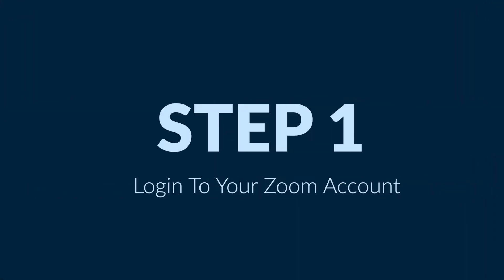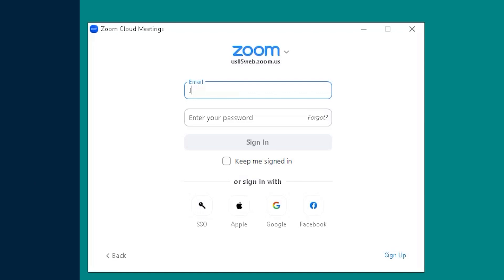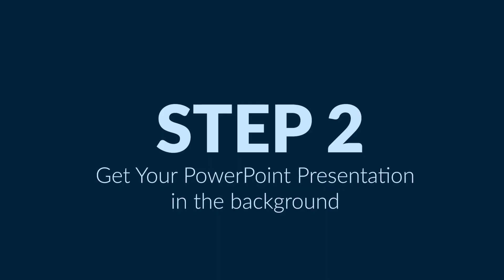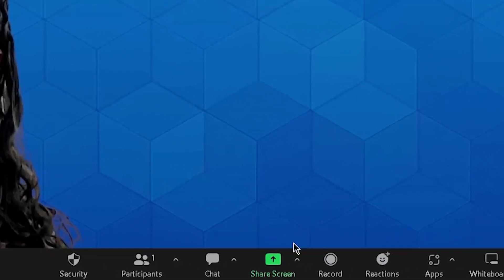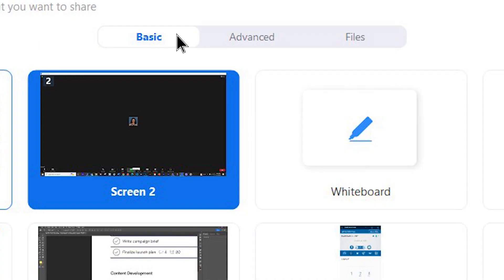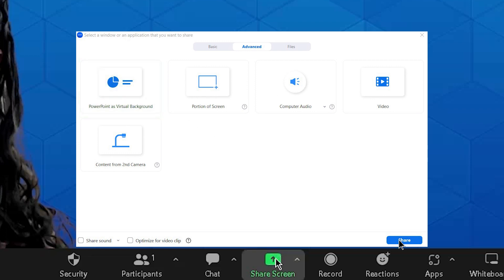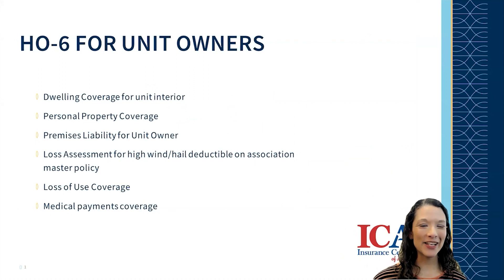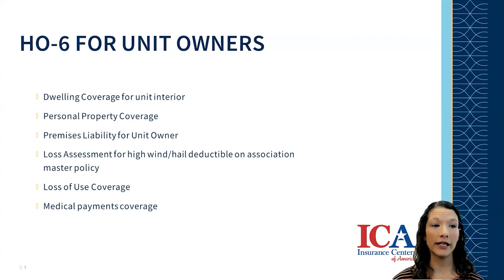Zoom Presentations Made Easy: How to Use PowerPoint as Your Virtual Background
If you're looking to liven up your Zoom calls with a PowerPoint background, it couldn't be easier! Now you can add a bit of pizzazz to your Zoom calls with PowerPoint backgrounds. Enjoy!

0:00 Intro
0:26 Why Use a PowerPoint as Your Virtual Background
0:59 The steps to set a PowerPoint as your virtual background
1:58 Subscribe to our channel

Insurance Professionals looking for Insurance Education courses:
ICA Insurance Education

Insurance Professionals looking to join an Insurance Network:
ICA Agency Alliance, Inc.

Are you interested in joining one of the most extensive insurance groups in the nation? INSURANCE CENTERS OF AMERICA, INC. is advancing Insurance Professionals by helping them solve some of the most significant pain points within the insurance industry. ICA provides a multitude of assistance to Producers, starting with our proprietary Turnkey Lead Generation Program for commercial insurance. In addition to our lead generation program, we have access to most top national insurance carriers, beginner to advanced personal and commercial lines education, sales training, our in-house marketing department, support staffing if needed, very high commissions, and profit-sharing.

You are watching “Advancing Insurance Professionals,” produced by Insurance Centers of America, Inc. -  where you will learn how to build a Multi-Million Dollar Book of Business.